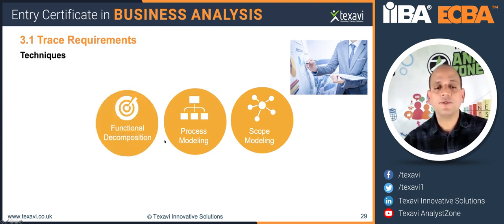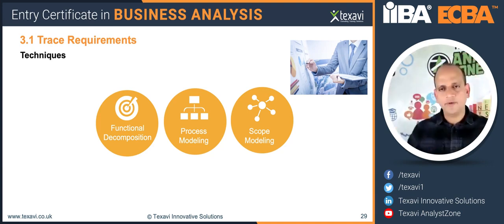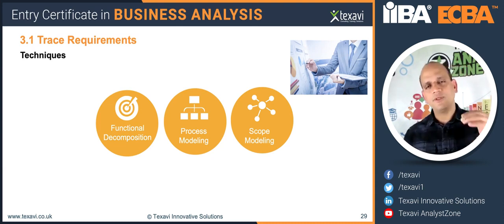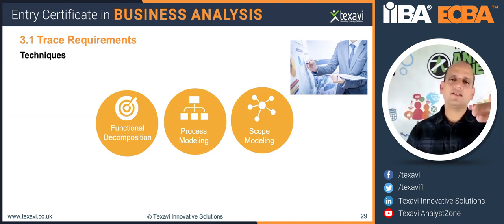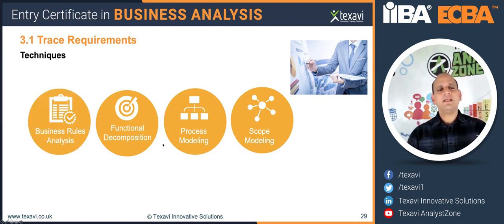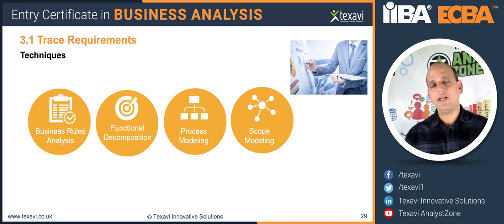Business Rules, Functional Decomposition and Scope Modelling - Techniques for Tracing Requirements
This video from Texavi's Pardha Mantravadi focuses on the techniques and tools used for tracing the requirements in software development projects. Functional decomposition is a key aspect of requirements traceability that helps to build a hierarchy based on functionality in a structured manner. Other techniques and practices such as Scope modelling, process modelling and business rules definition and implementation contribute to a great extent in the forward and backward traceability.

Watch the video to learn the different techniques for tracing requirements and how they help the business analysts and team members working in software projects.